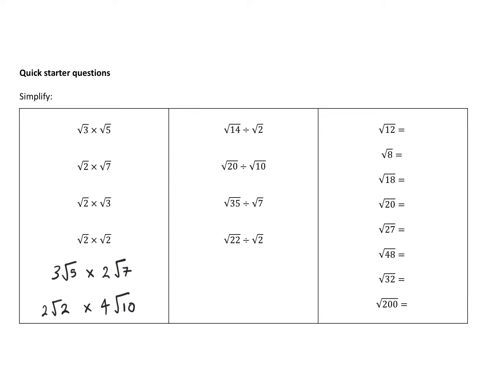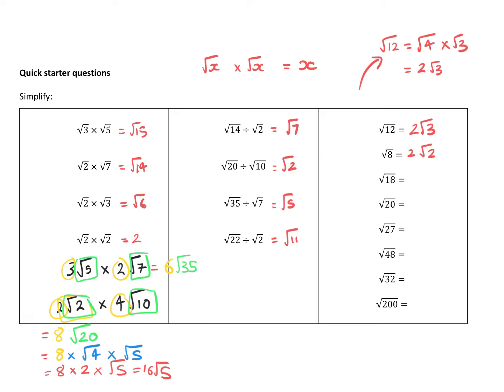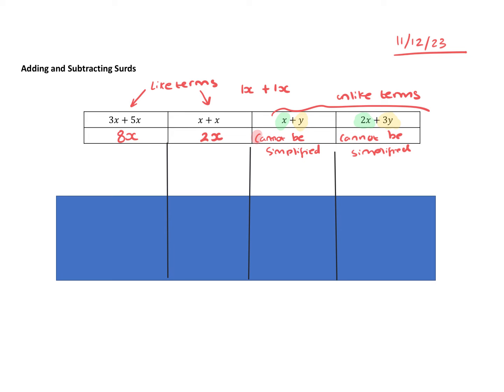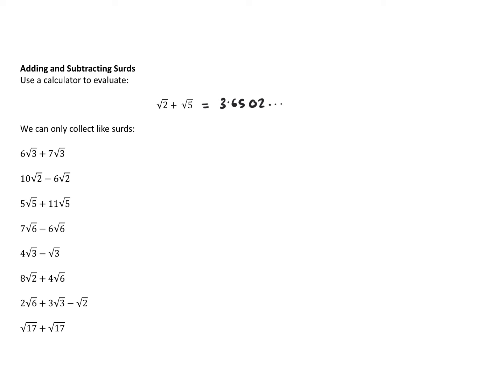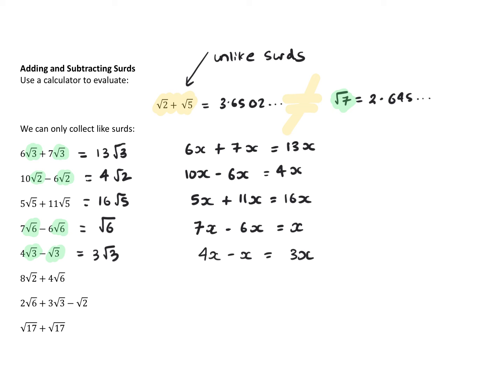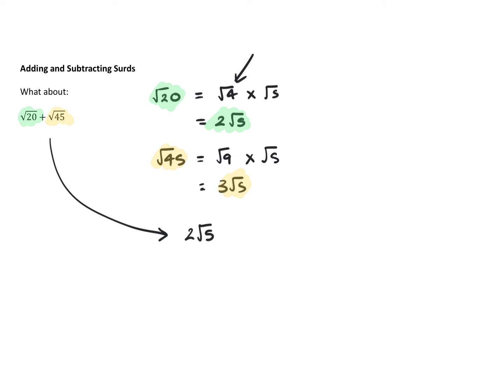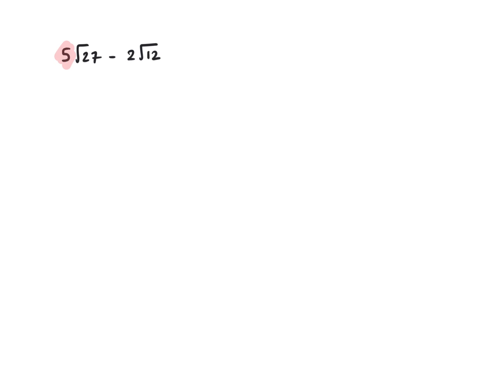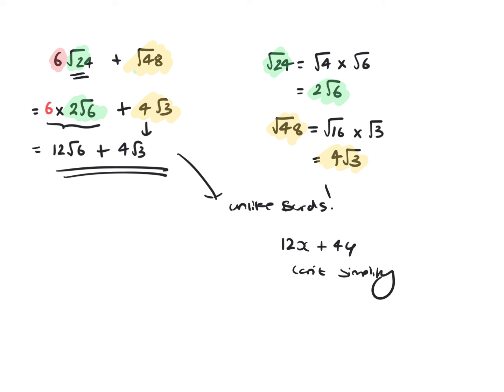Surds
00:00 Slide 1
00:27 Slide 2
03:58 Slide 3
04:09 Slide 4
08:42 Slide 5
13:29 Slide 6
15:43 Slide 7
15:55 Slide 8
18:06 Slide 9
19:24 Slide 10
21:30 Slide 11